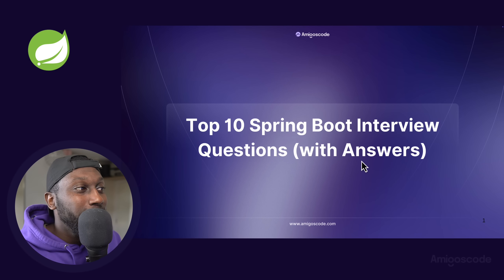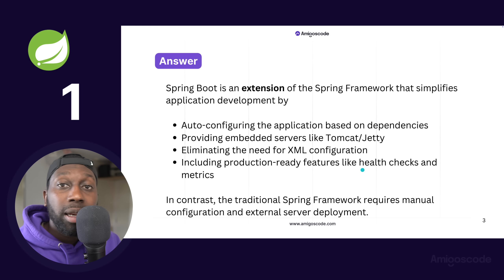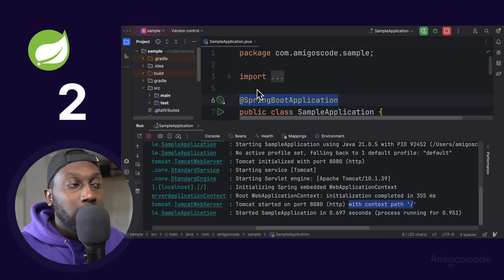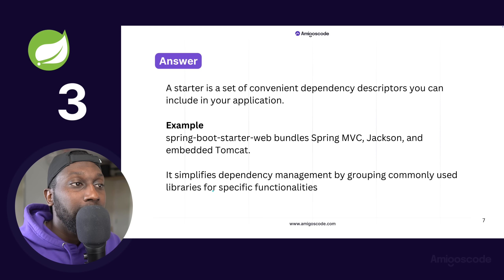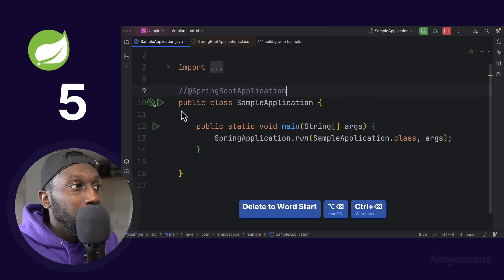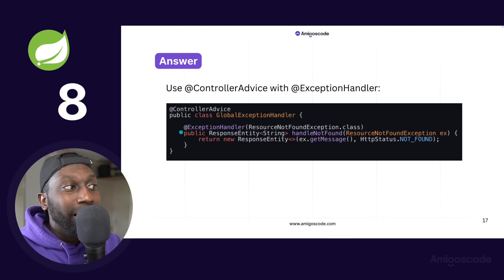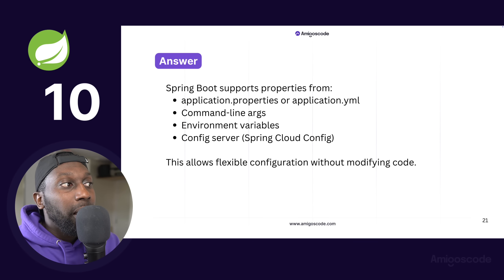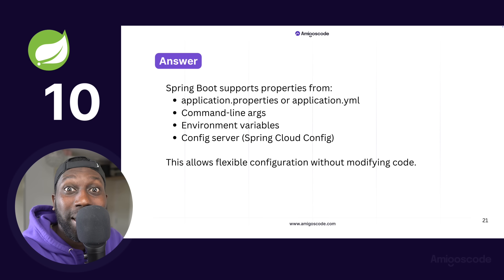Top 10 Spring Boot Interview Questions and Answers [2025]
Top 10 Spring Boot Interview Questions (with Answers & Examples)

Master Spring Boot with confidence! In this video, we walk through the most commonly asked Spring Boot interview questions along with clear explanations, real-world examples, and live IntelliJ demos to help you ace your next interview.

Whether you're a beginner or brushing up for a job, these questions are essential for any Java developer working with Spring Boot.

What you’ll learn:
0:00 – Introduction
1:11 – What is Spring Boot and how it differs from Spring Framework
3:02 – Advantages of Spring Boot
4:50 – What is Spring Boot Starter?
5:24 – What is Auto Configuration in Spring Boot?
7:27 – Purpose of @SpringBootApplication annotation
8:54 – How to create REST APIs with Spring Boot
9:30 – What is Spring Boot Actuator?
10:05 – How to handle exceptions in Spring Boot
11:22 – What are Spring Profiles?
11:57 – How does Spring Boot support externalized configuration?

📚 Resources mentioned:
👉 Spring Boot Roadmap
👉 Full Courses on Java, Spring, Spring Boot, DevOps, and more
👉 Production-ready practices with Spring Boot

💡 If you're serious about becoming a backend developer, this is the video for you.

🔌 TP-Link PoE Switch
💧 HIGH5 Electrolyte Tablets (keeps us hydrated)
🖨️ Canon PIXMA G650 Printer
💾 Toshiba Canvio Flex 4TB